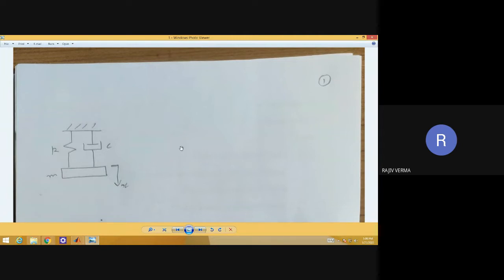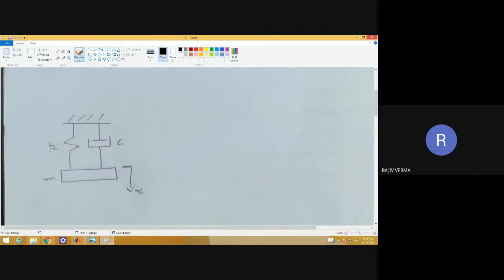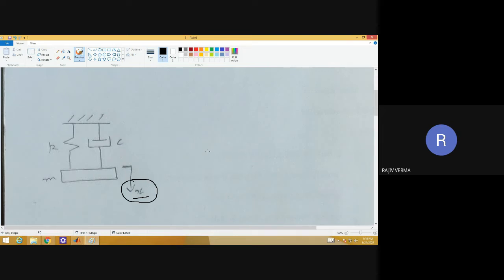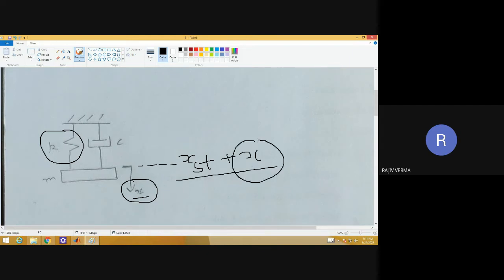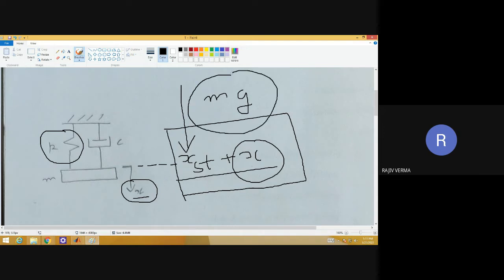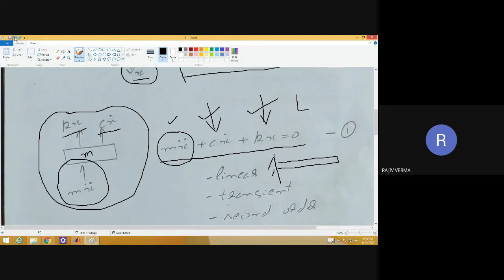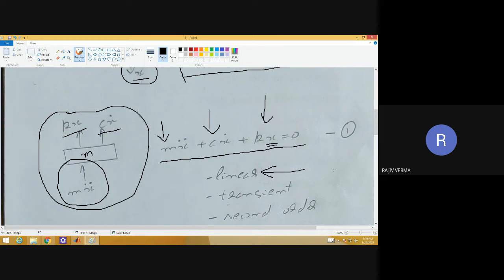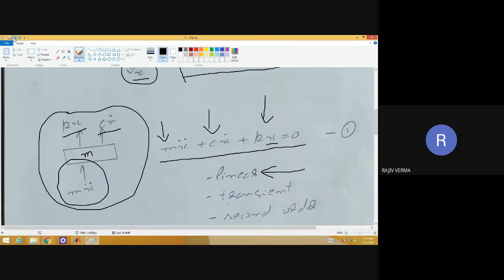SDOF DAMPED FREE vibrations